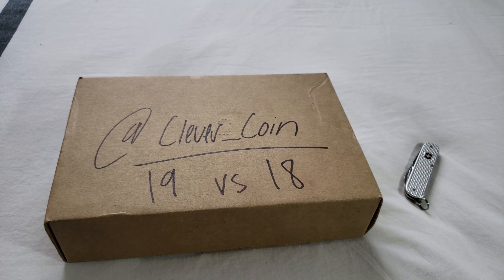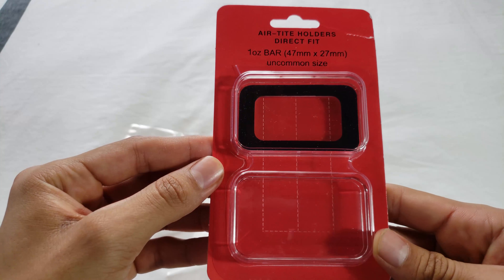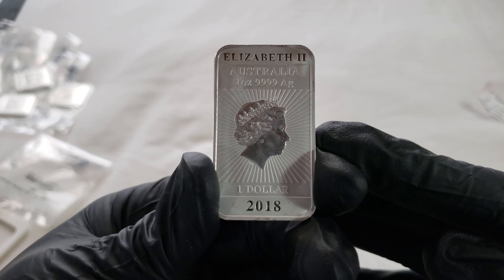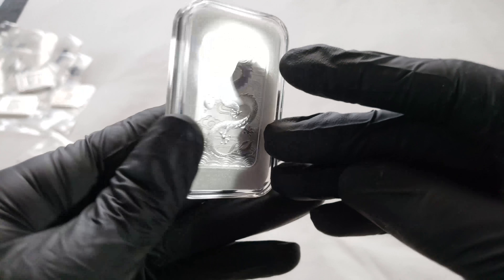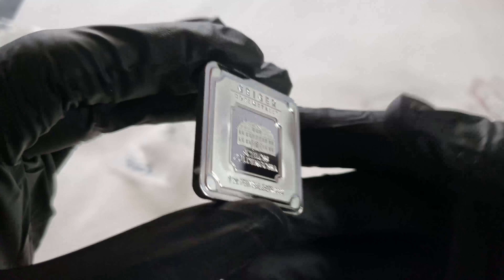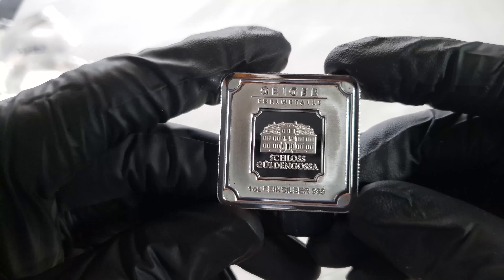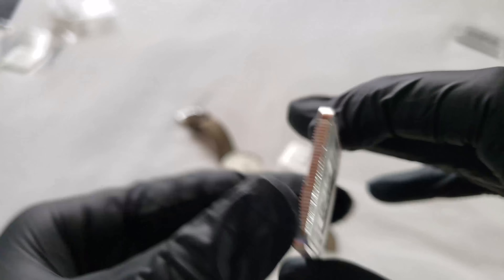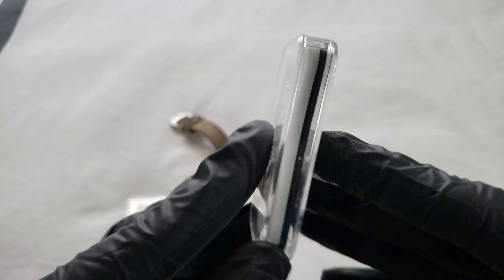WINNER!!! 1 oz Australian Silver Dragon V.S 1 oz Geiger Square Silver Bar | Silver Head To Head # 4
Today we get the winner of the 1 oz Geiger Square Silver Bar VS 1 oz Australian Silver Dragon! Again another super close Head to Head! Make sure you guys vote for the future episodes if you wanna win free silver!! If you have any suggestions please let me know!